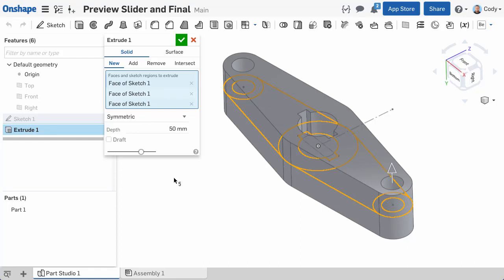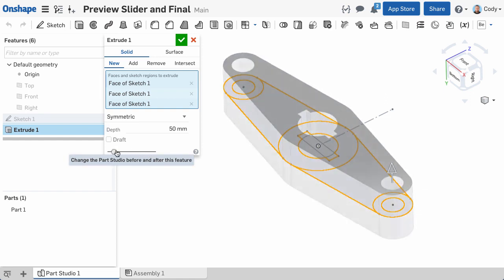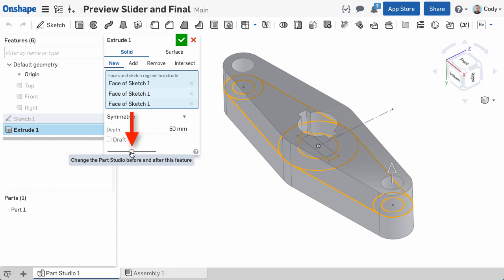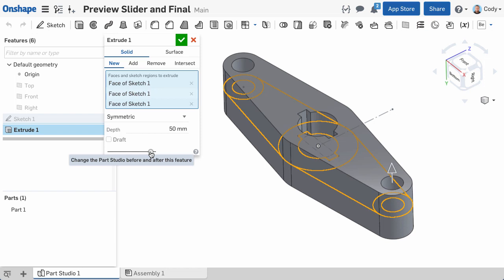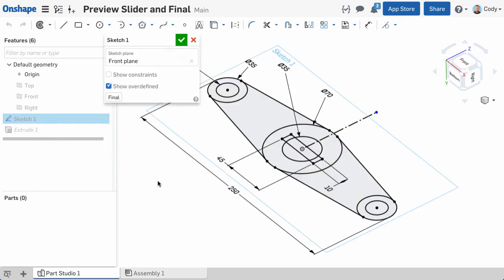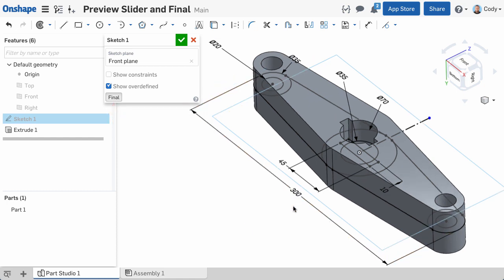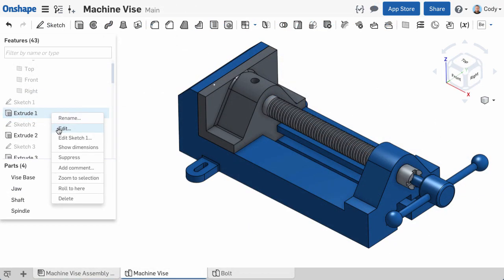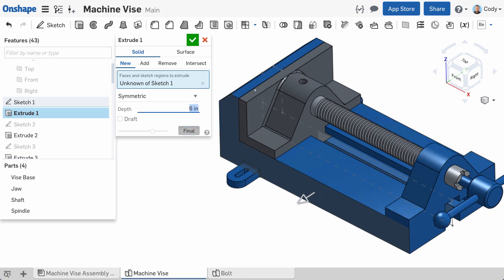How to Preview Feature Generation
The preview slider adjusts the opacity of the generated preview. The Final button previews how changes in a sketch or feature will affect the Part Studio before committing to the change. The Final button exists in every feature in the Feature List except the last one.